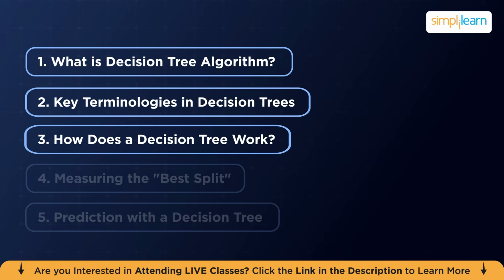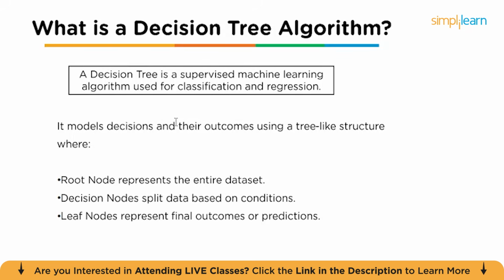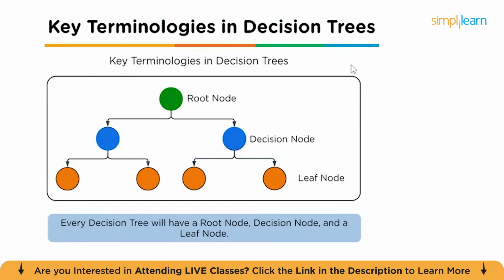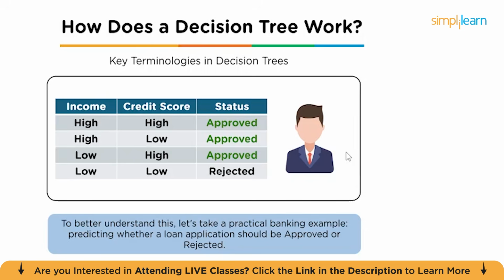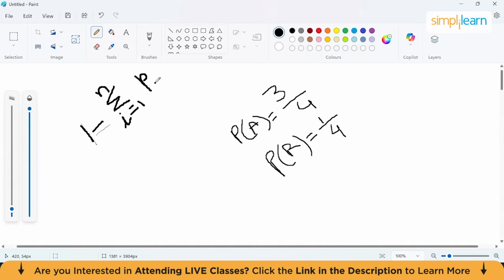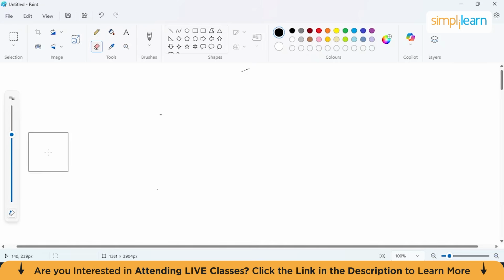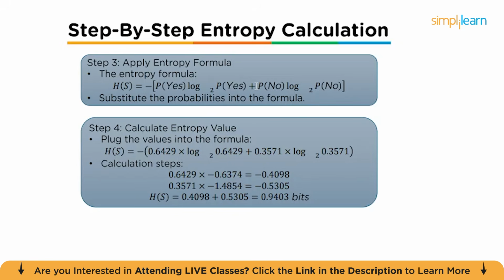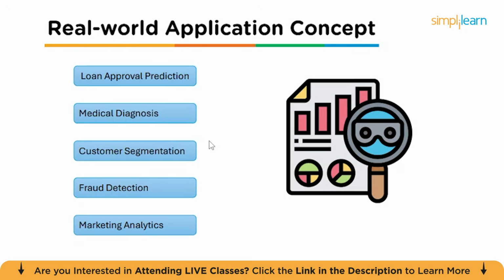Decision Tree Algorithm In Machine Learning |How Does Decision Tree Algorithm Work? | Simplilearn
🔥IIT Kanpur - Professional Certificate Course in Generative AI and Machine Learning
🔥IITM Pravartak - Professional Certificate in Generative AI Machine Learning and Intelligent Control Systems
🔥IIT BHU - Post Graduate Certificate Program in Artificial Intelligence & Machine Learning

In this video, we dive deep into the concept of Decision Trees, an essential machine learning algorithm used for classification and regression tasks. We begin by breaking down the key terminologies and understanding how the decision tree splits data to make predictions. We then discuss how the ""best split"" is determined, the mechanics of building a decision tree, and the advantages and disadvantages of using this algorithm. Finally, we highlight some real-world applications where decision trees are leveraged. Whether you're a beginner or looking to refine your understanding of decision trees, this video covers it all with clear explanations and engaging examples.

00:01:04 What is Decision Tree Algorithm?
00:07:48 Key Terminologies in Decision Trees
00:09:25 How Does a Decision Tree Work?
00:10:50 Measuring the “Best Split""
00:16:50 Prediction with a Decision Tree
00:18:15 Building a Decision Tree
00:20:36 Advantages and Disadvantages
00:21:50 Real-World Application Concept

The Decision Tree Algorithm is a powerful and intuitive model used in machine learning for classification and regression. It works by splitting data at different decision nodes based on feature values, ultimately leading to a prediction at the leaves of the tree. Key concepts like ""best split"" and how decision trees evaluate these splits will be explored. Additionally, we’ll look at the advantages such as interpretability and the simplicity of the model, as well as disadvantages like overfitting and instability. This topic is essential for anyone looking to understand one of the most commonly used machine learning algorithms in data science.

Skills Covered:
✅ Generative AI
✅ Prompt Engineering
✅ Chatbot Development
✅ Ensemble Methods
✅ Deep Learning
✅ Natural Language Processing
✅ Computer Vision
✅ Reinforcement Learning
✅ Machine Learning Algorithms
✅ Speech Recognition
✅ Statistics